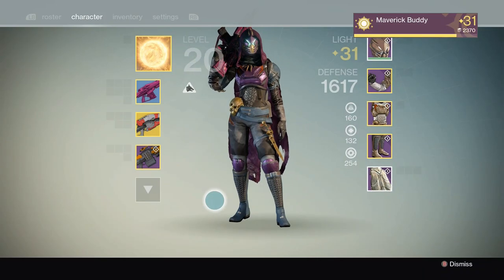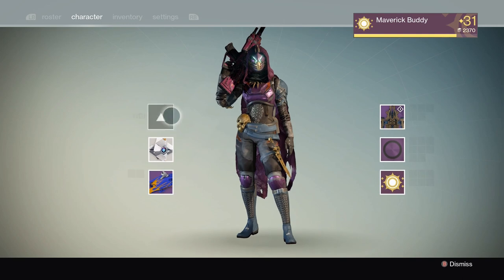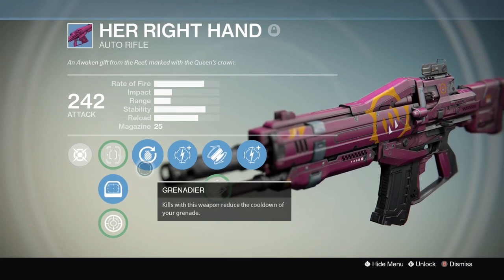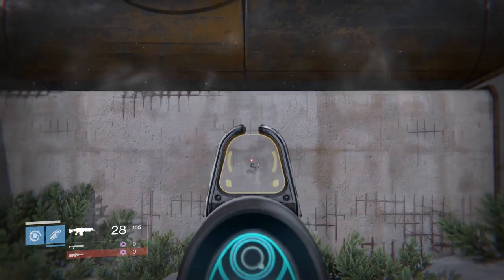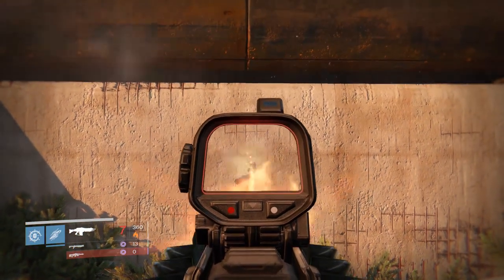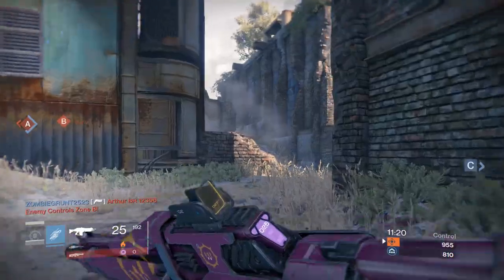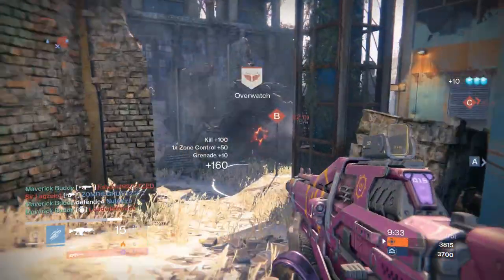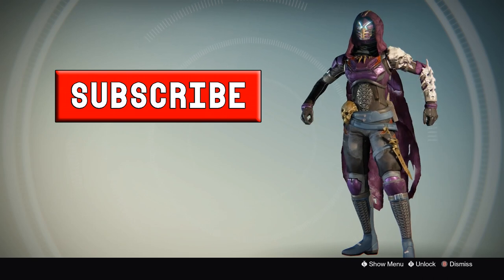Destiny - House Of Wolves - Queens Auto Rifle and Shader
We look at the Queens Auto Rifle and shader received from the earlier "Queens Wrath" event. The Queen is returning in Destiny's second installment "House Of Wolves". lets look at "Her Right Hand" and "Rosegold" shader